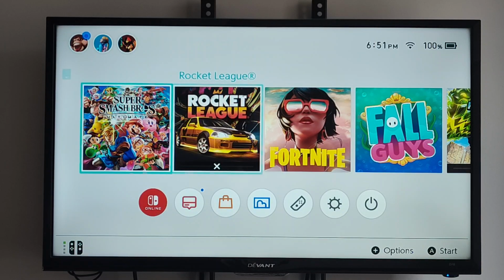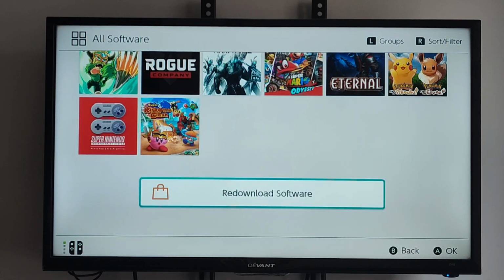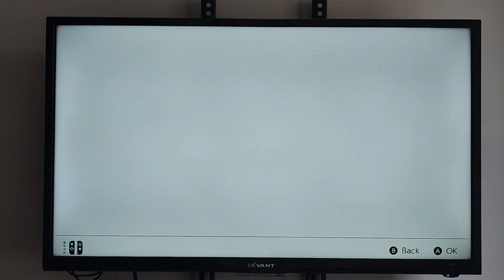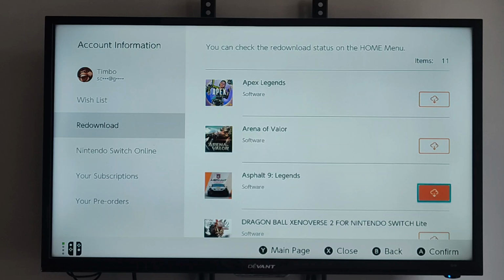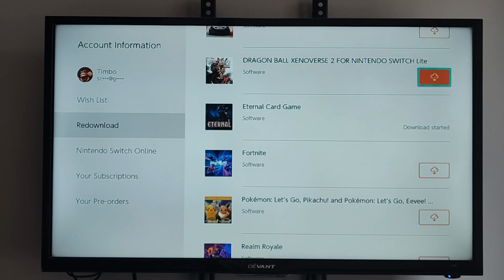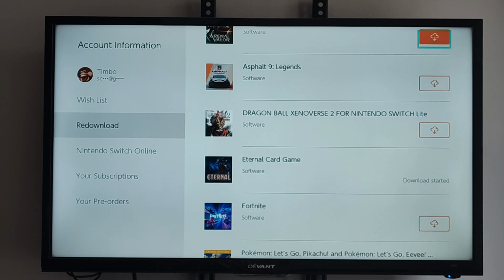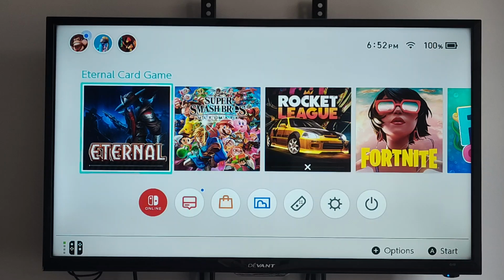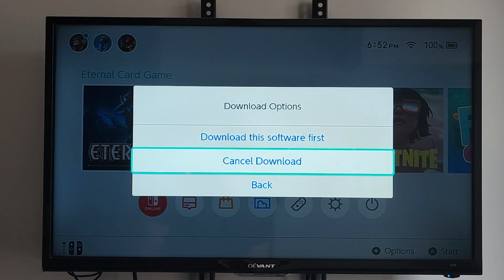How to Redownload Deleted Games on Nintendo Switch (Fast Tutorial)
Certainly! If you’ve accidentally deleted games or downloadable content (DLC) from your Nintendo Switch, you can easily redownload them. Here are the steps:

Open the Nintendo Switch eShop.
Select your user profile by pressing your user icon in the top-right corner of the screen.

Scroll down to find the “Redownload” section.
Look through the list until you find the game you want to redownload.
Press the cloud icon next to the game to start the download.
Remember, you’ll need your Nintendo Switch console and an internet connection to complete this process. Happy gaming! 🎮👾

For more detailed information, you can also refer to the official Nintendo Support page on How to Redownload Nintendo Switch eShop Content.